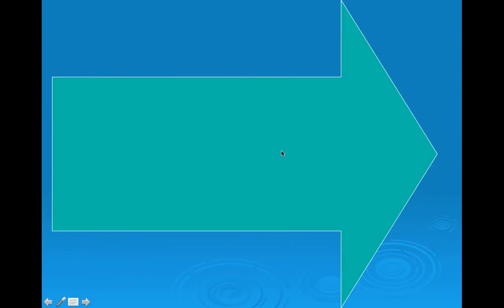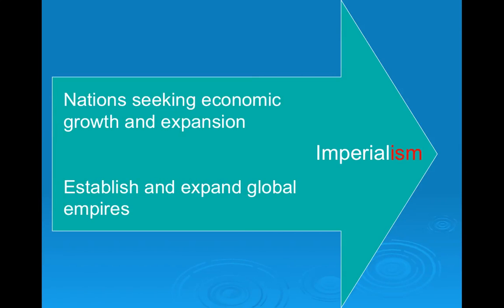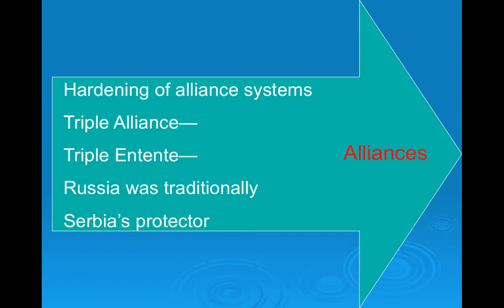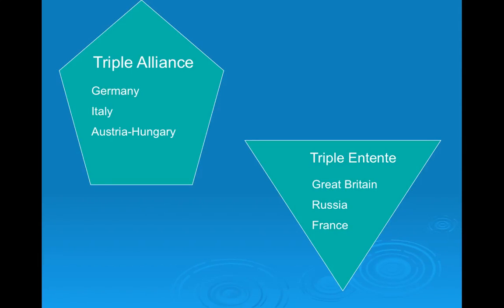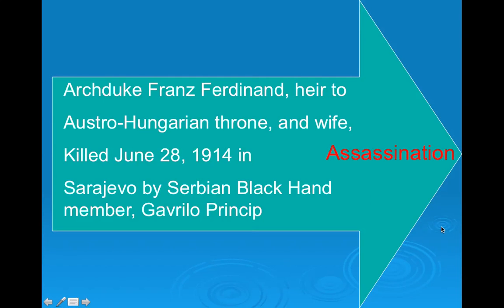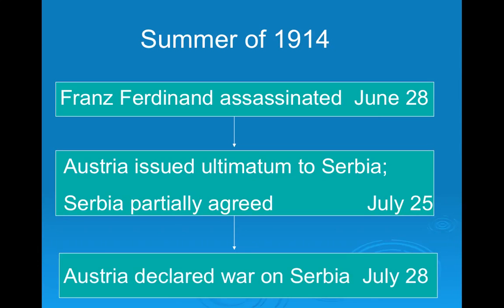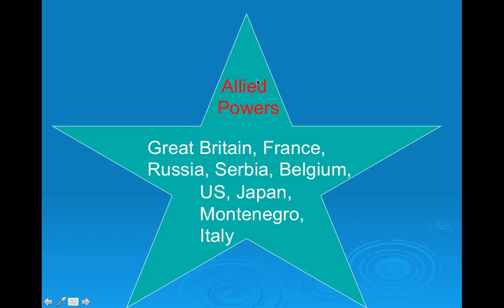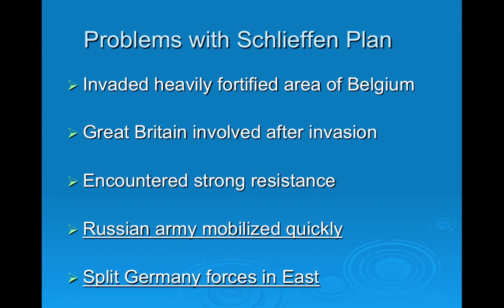HoyeBarnesWWI Part 1